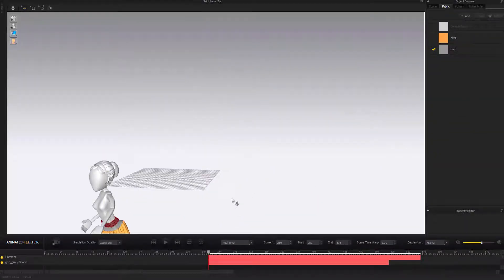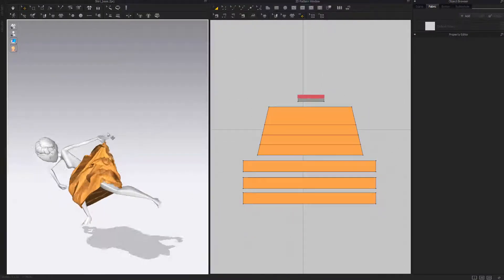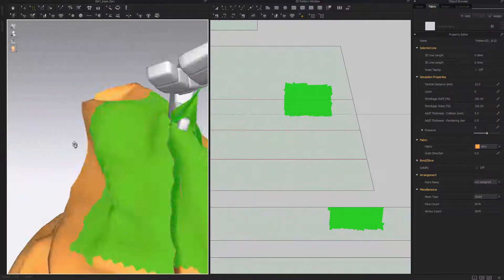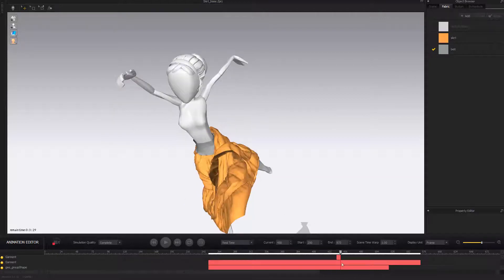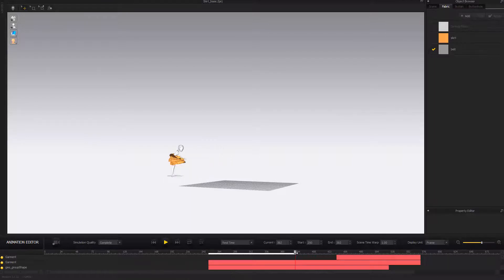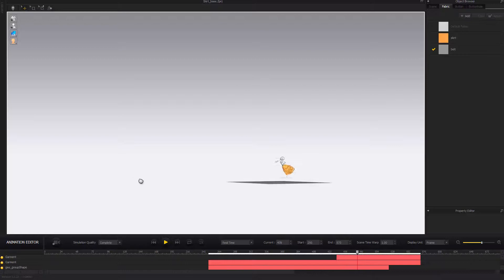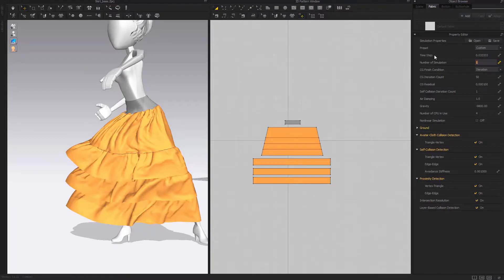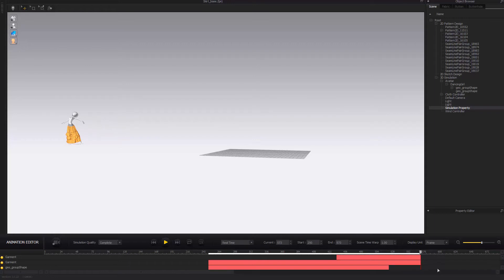74 Cloth Sim 05 skirt Fix simulation problems